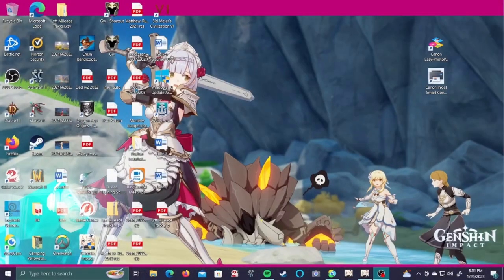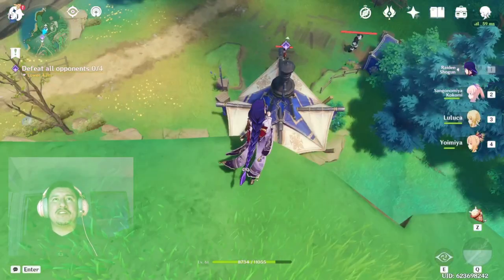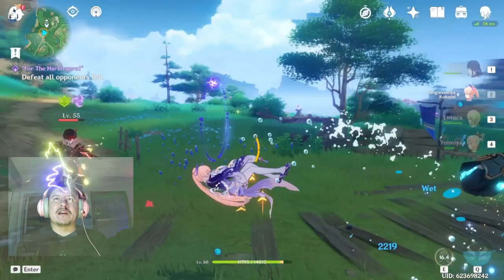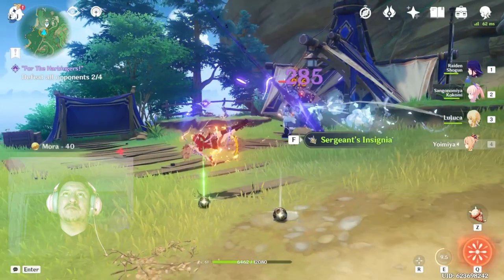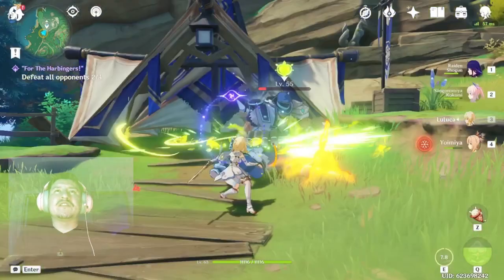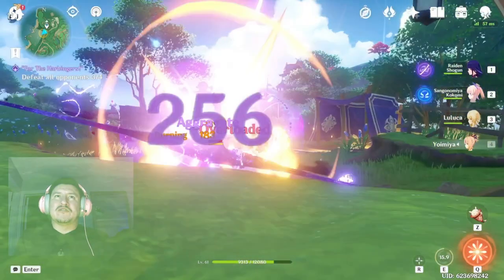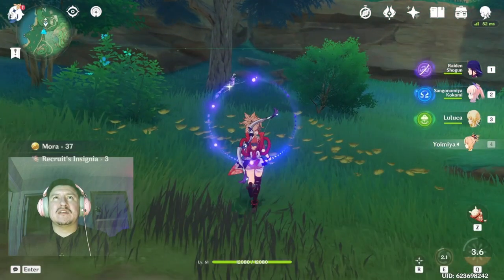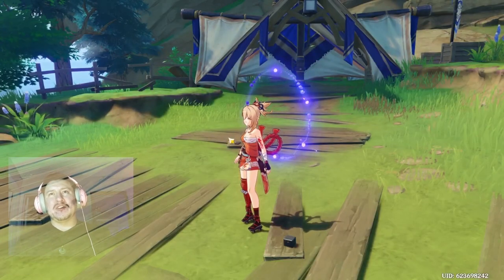Genshin Impact - Harbingers...Again?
If you caught the laggy video where I fight the Fatui, this video is not laggy. This should of been tacked on with some other set of dailies, but I didn't have a very good filing systems for videos. Of course Beetle Battle Brawl starts like a week or two after I made this video. Check out highlights of my first Beetle Brawl on Twitch.